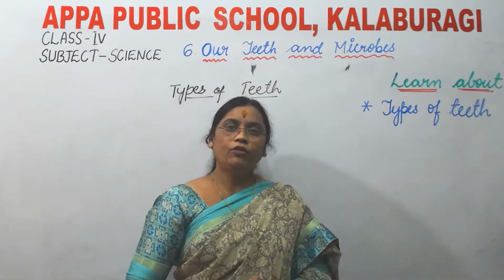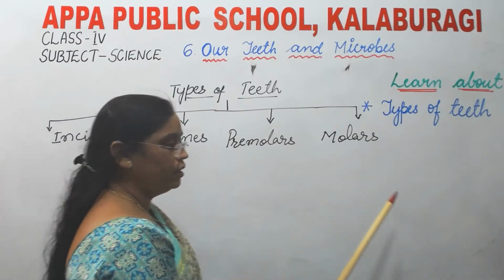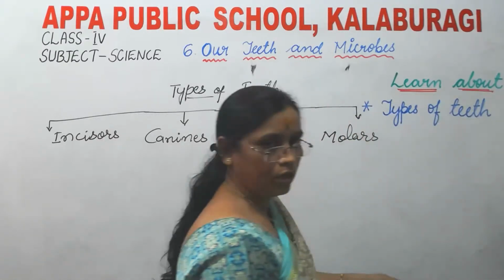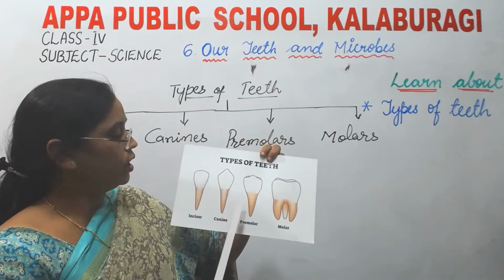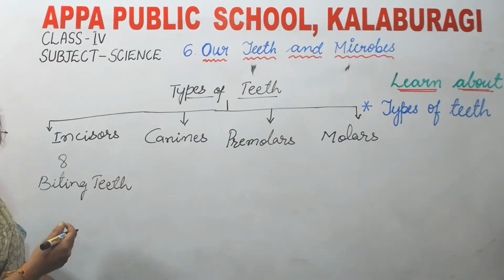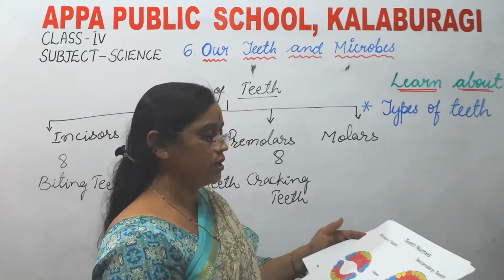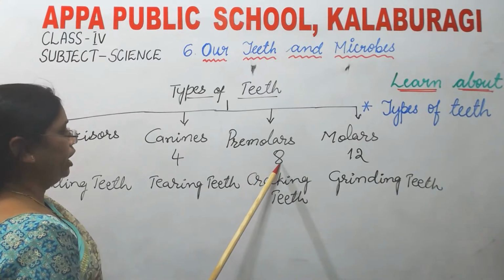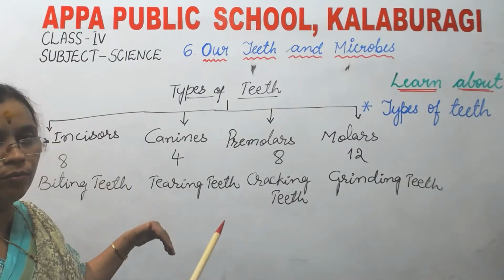APS-CLASS-IV-SCIENCE-CHAPTER-6-OUR TEETH AND MICROBES-PART-2-MRS JYOTHI P KALE